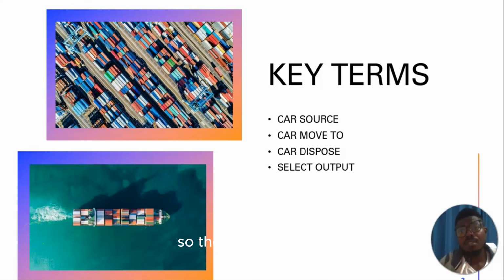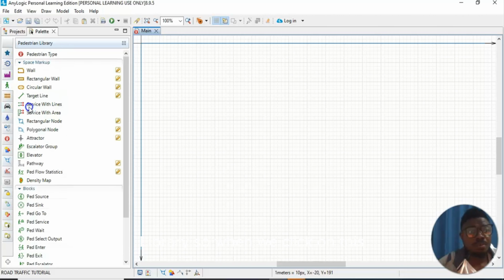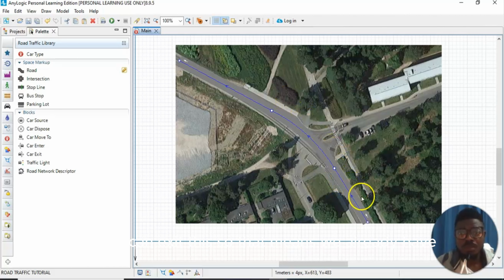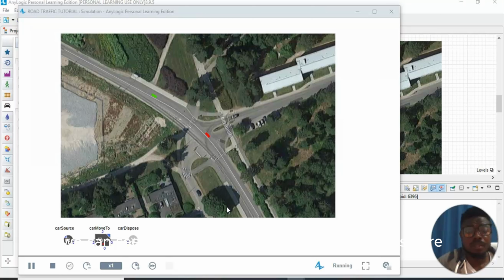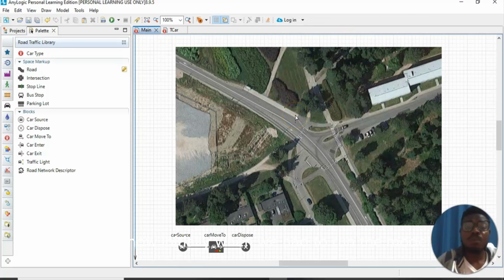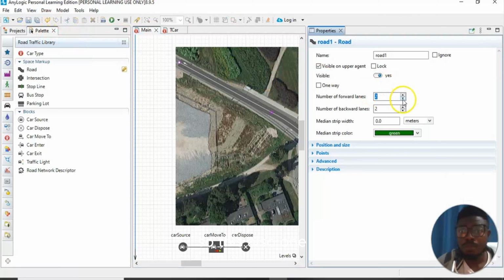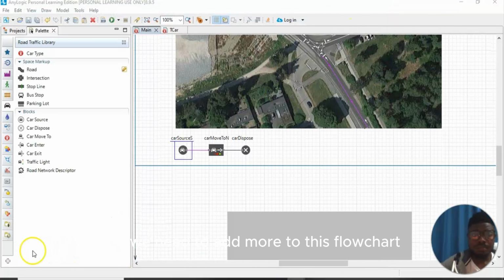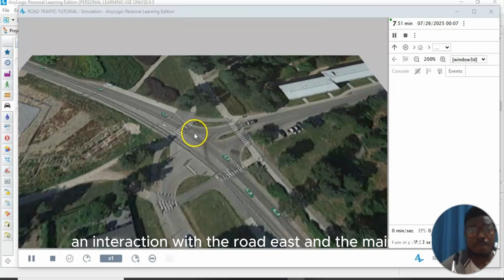ROAD TRAFFIC INTERSECTION TUTORIAL USING ANYLOGIC SOFTWARE (PART 1)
This tutorial explains how a road traffic intersection is been set up from the scratch. There are seven phases to the setting up of the model, which are:
1. Drawing a Road
2. Adding a 3D Animation
3. Drawing an Intersection
4. Modelling a parking lot
5. Modelling bus and bus stop (movement)
6. Adding traffic light